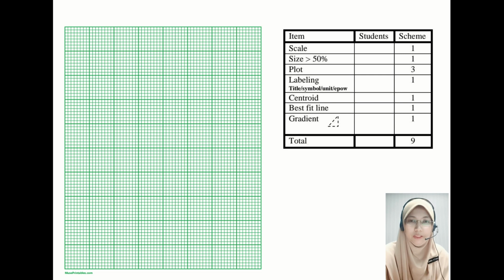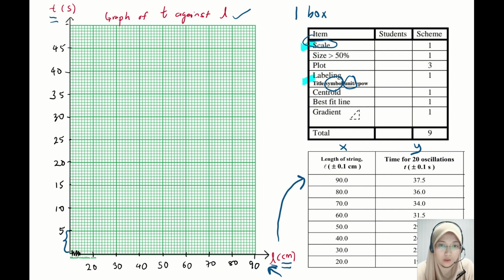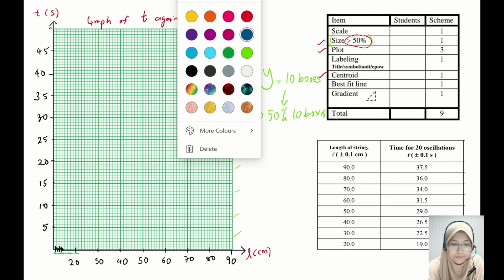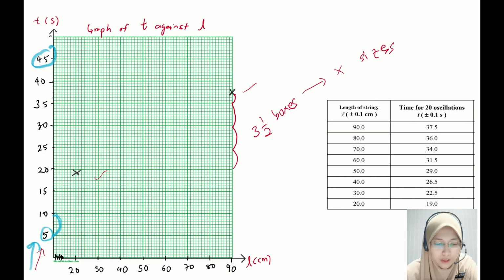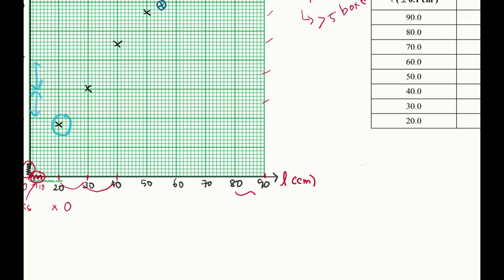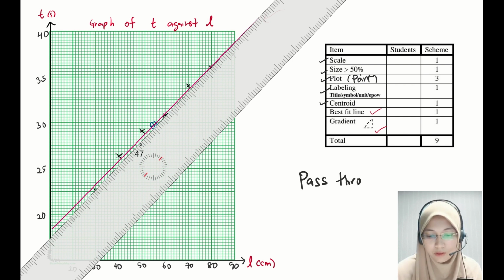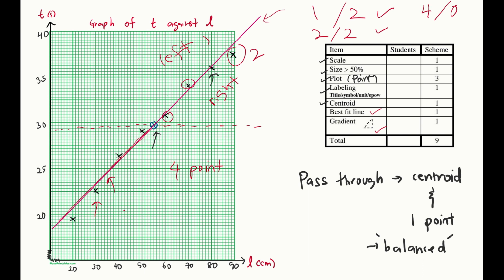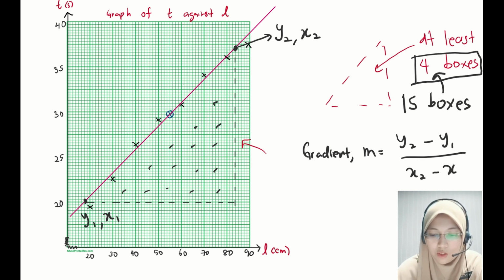GRAPH PLOTTING (Physics Lab Report)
Physics, Matriculation